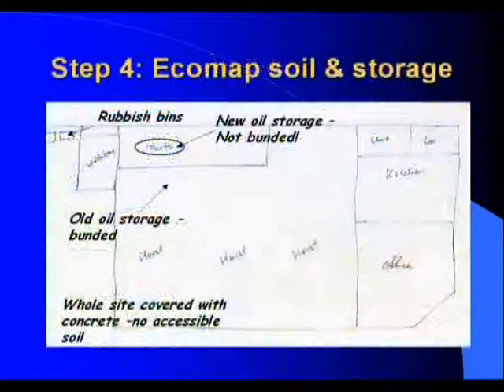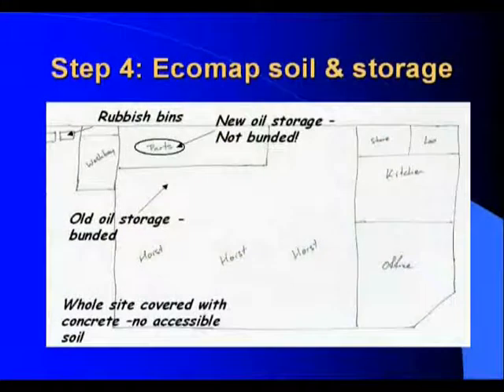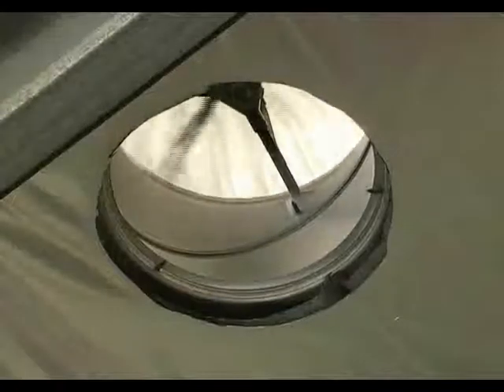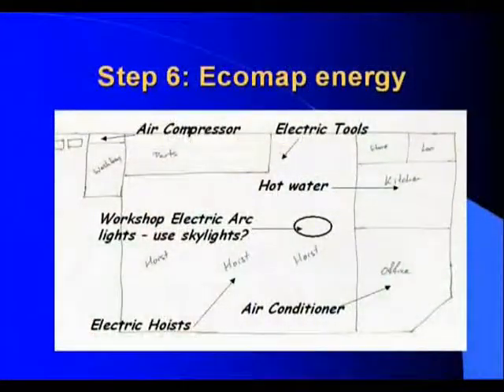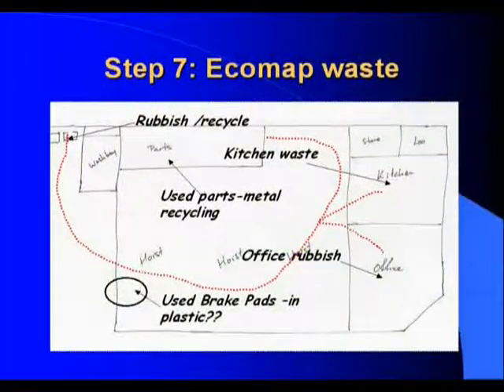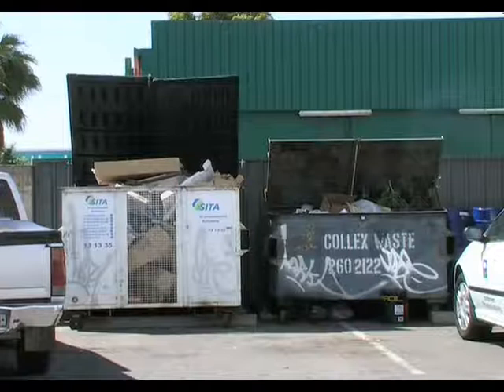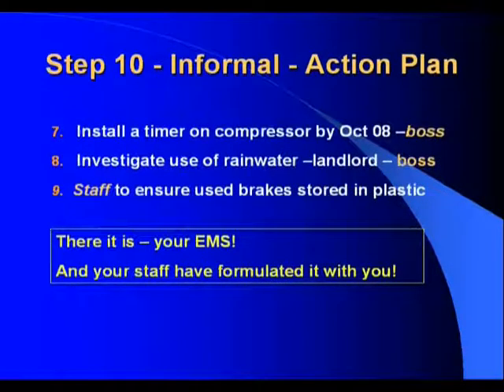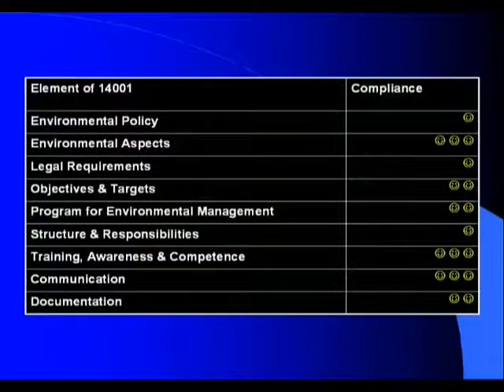Ecomapping Demonstration Part 2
Bryce Routley  Eco-efficiency project officer, Environment Protection Authority (SA)